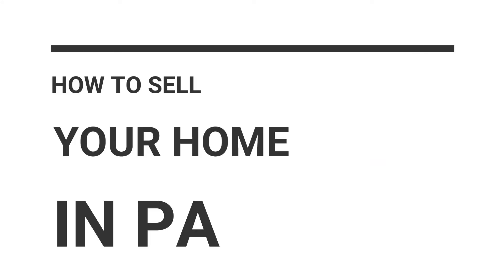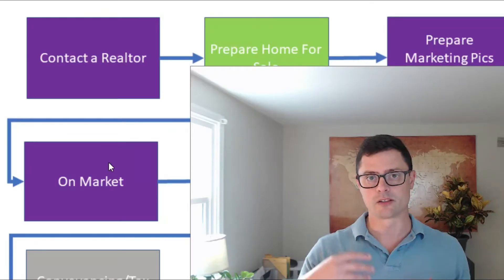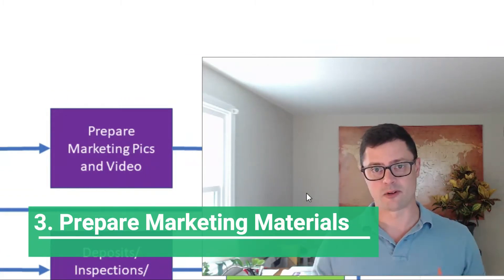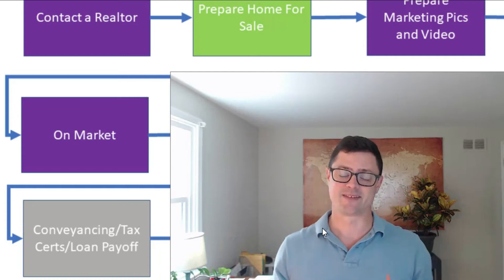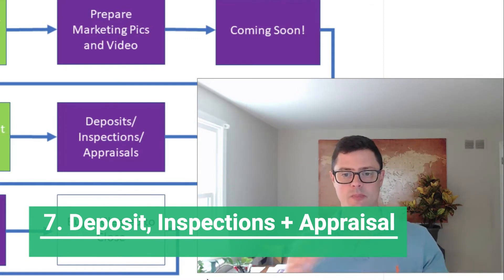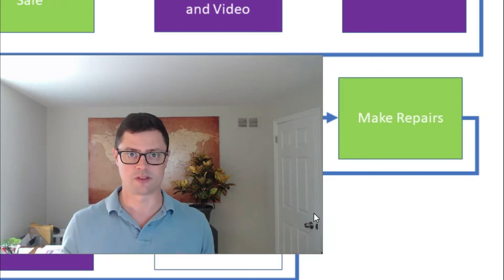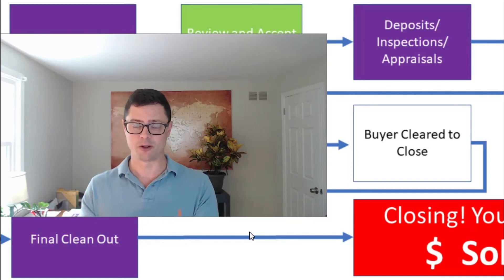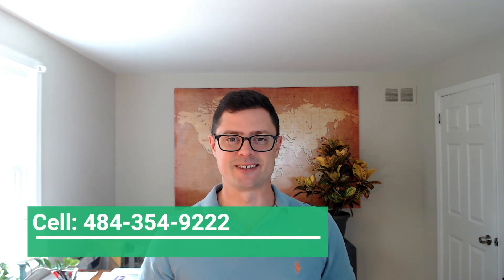How To Sell A House in Pennsylvania | Step by Step Tutorial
If you are looking to sell your home in PA, here are the 12 basic steps you will go through to get to the closing table.

Table of Contents:
00:00 Video Intro
00:14 Current Climate for Selling Your Home
00:43 Step 1: Hire a Realtor
01:39 Step 2: Prepare Your Home For Sale
02:38 Step 3:  Create Marketing Materials: Pics, Video, 3D Tours
03:15 Step 4:  Coming Soon!
03:45 Step 5:  On The Market
04:35 Step 6:  Reviewing and Accepting Offers
05:05 Step 7:  Deposit, Inspections and Appraisal
06:11 Step 8:  Make Repairs
06:28 Step 9:  Conveyancing
06:55 Step 10:  Use and Occupancy
07:28 Step 11:  Buyer Cleared To Close
07:42 Step 12:  Final Clean Out
07:56 Sold!
08:23 How to Contact Rob and Get Connected with a Selling Agent

I help people buy, sell, and invest in the Philly suburbs.
RobLawrenceTeam.com
VRA Realty
West Chester, PA